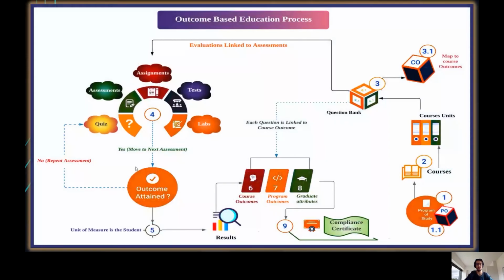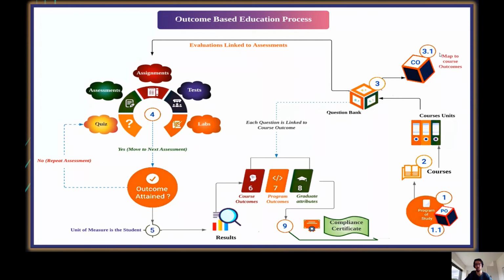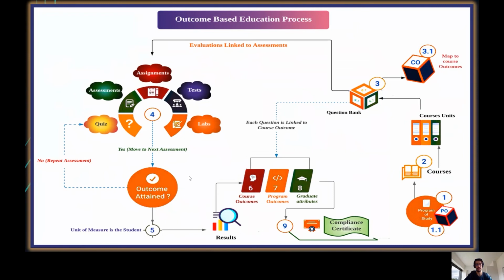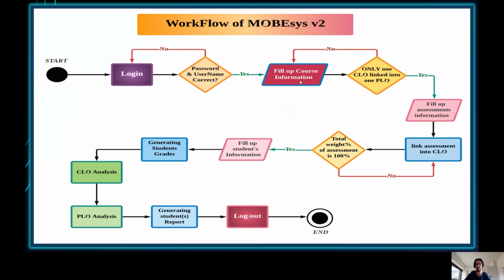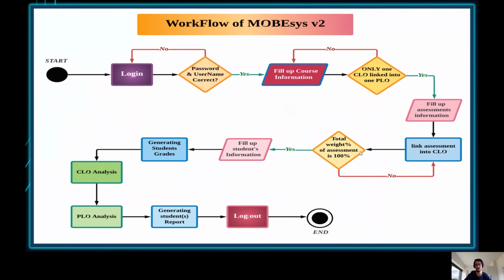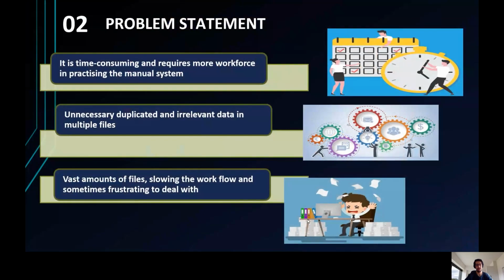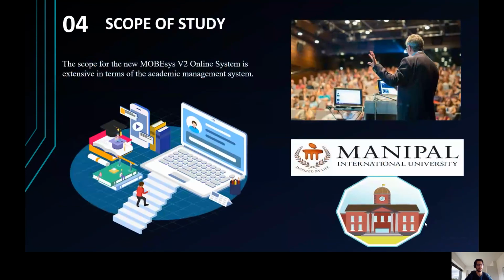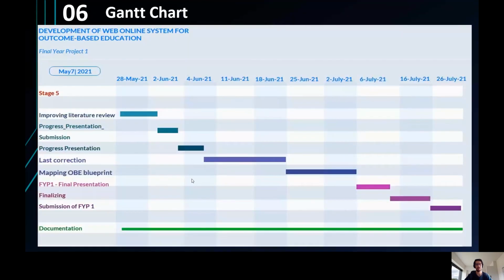FYP1_Final presentation_Mohamad_1108183001